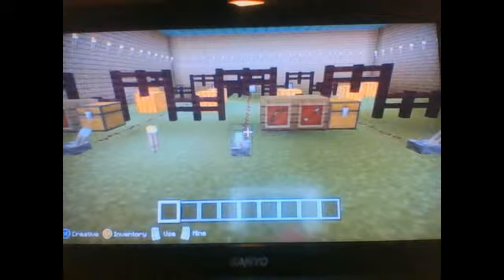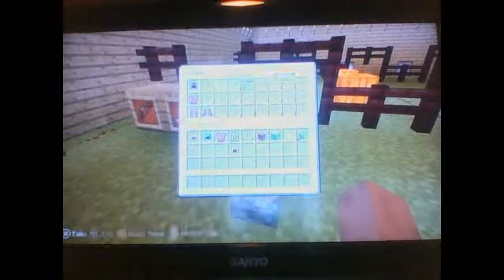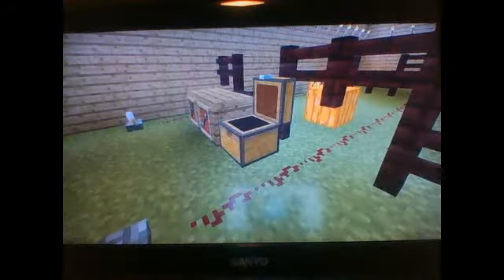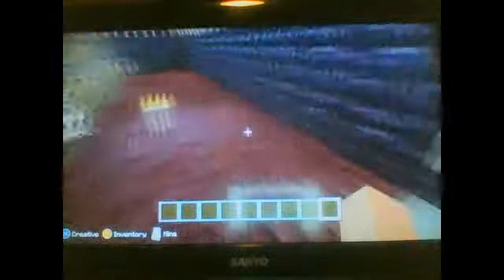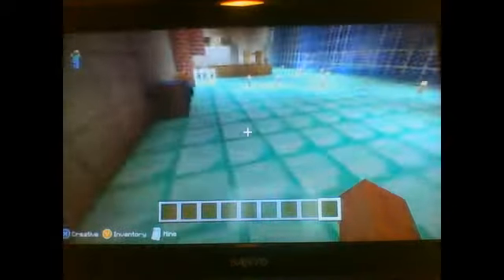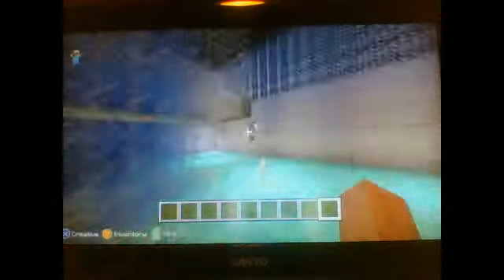tour of my world named archery in xbox360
hope you guys enjoyed this tour